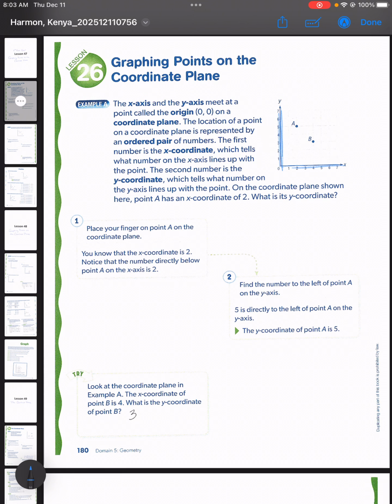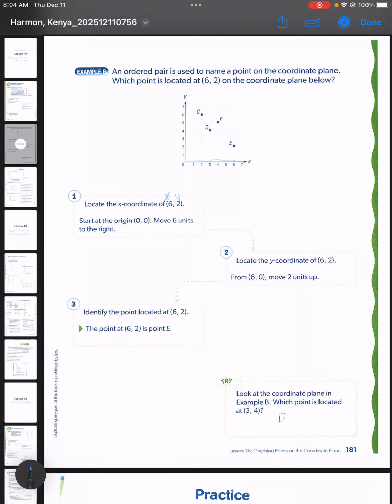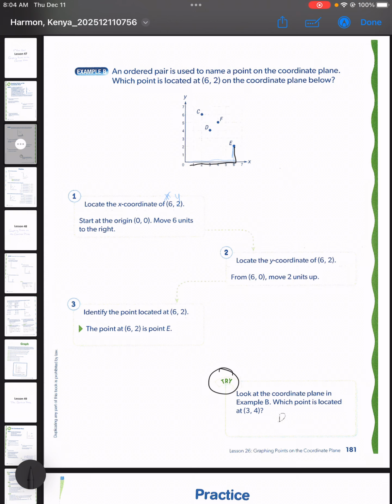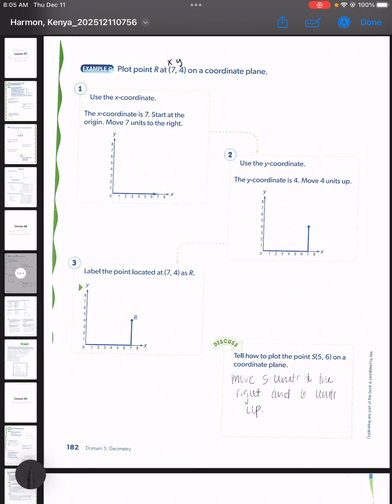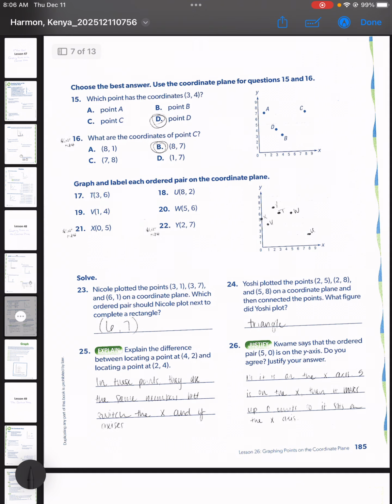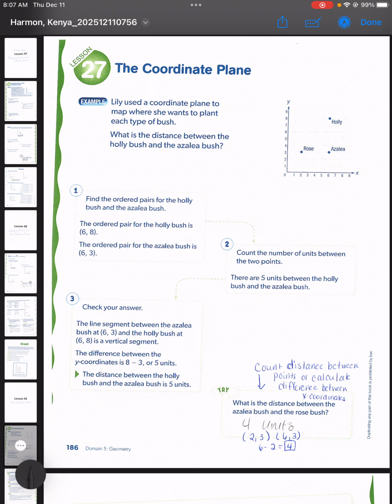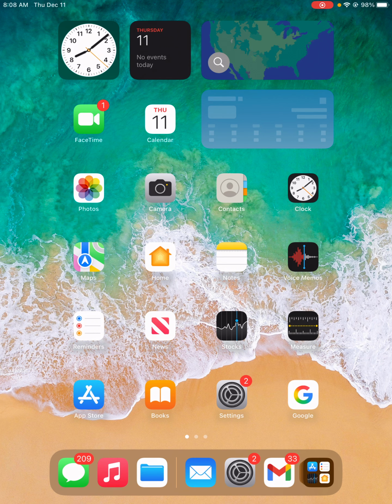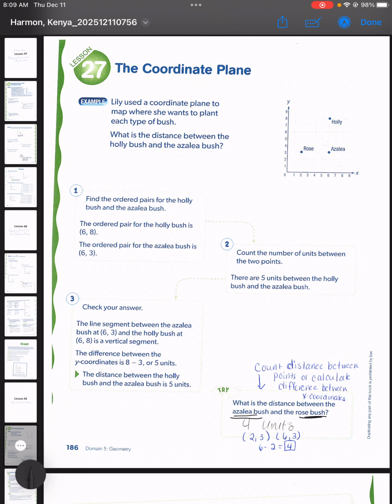G6 EX L47-49